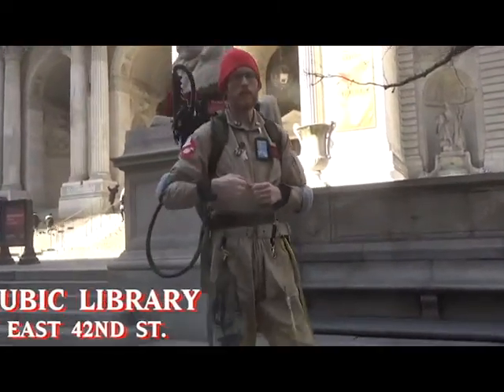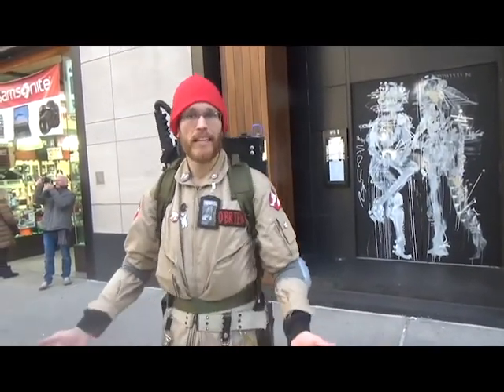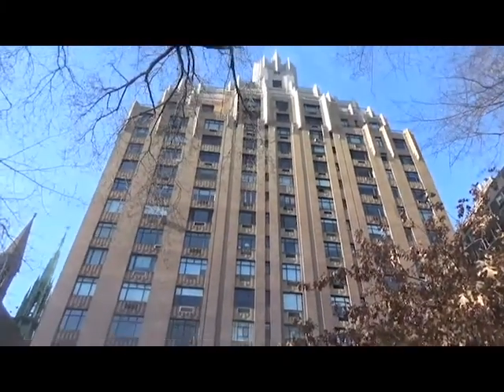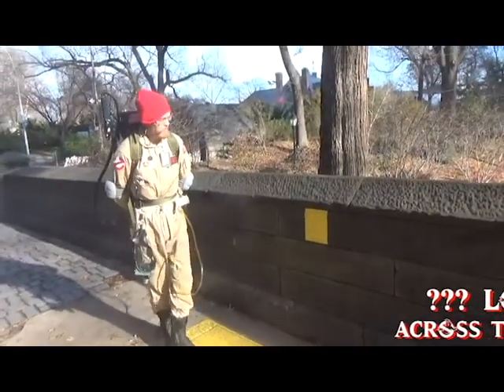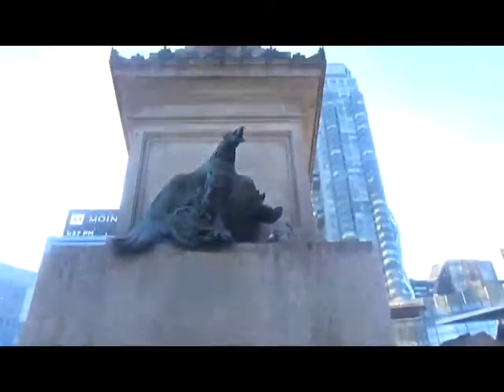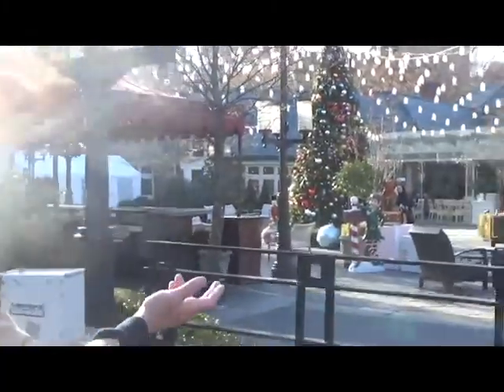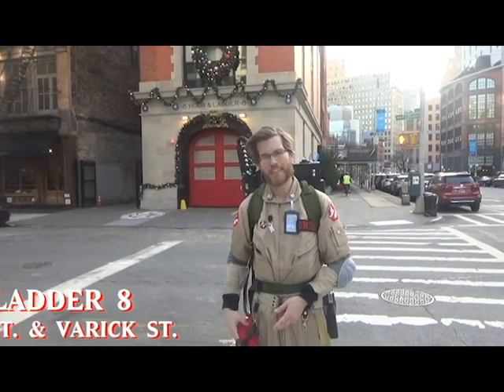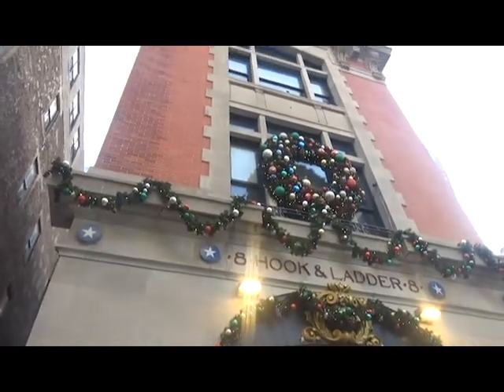Ghostbusters 1984 Location Tour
I visit all the locations from the '84 Ghostbusters film. Below I have listed the times for each. Enjoy!

Time stamps:

NY Public Library: 0:00
Orvis (Formerly Manhattan City Bank) 3:00
Holy Trinity Lutheran Church: 3:48
Dana Barrett's Apartment 4:47
Across the St. 7:22
Columbus Circle: 9:12
Tavern on the Green: 12:05
Lincoln Center: 13:22
Firehouse: 15:25